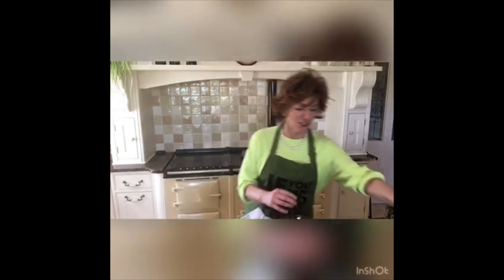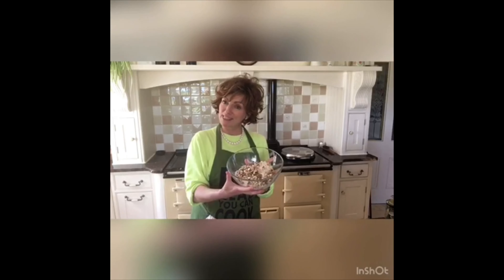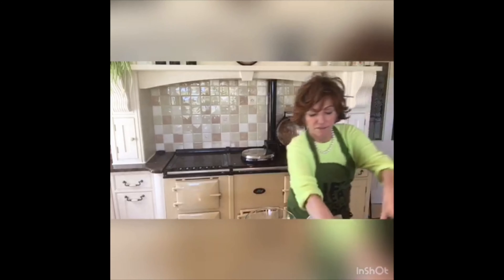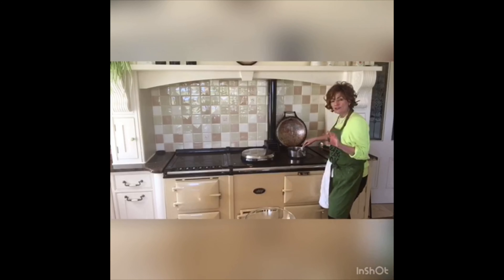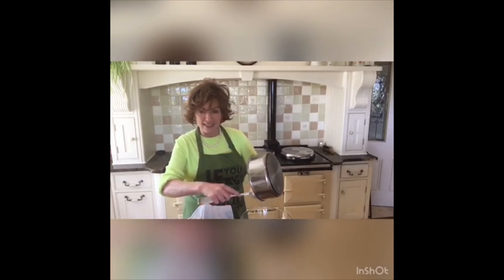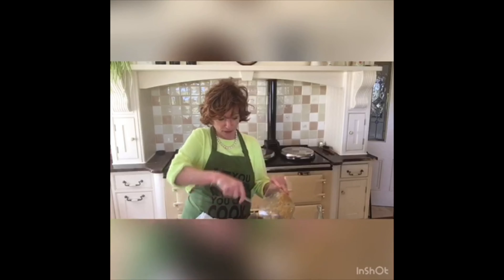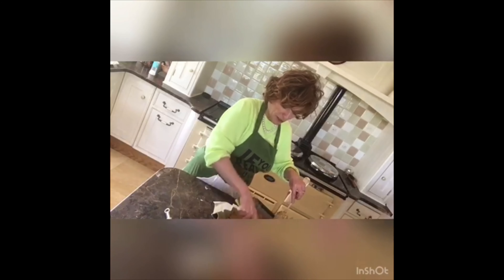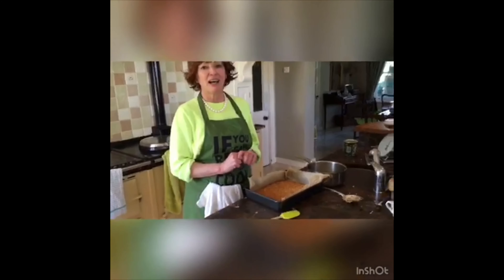Let's Cook with Ruth - Flapjacks - SICAP Together Apart Video Hub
The 4th cookery video in our Lifelong Learning SICAP Together Apart Video Hub series. In this video, Let's Cook with Ruth, Ruth shows us how to make yummy Flapjacks. Give it a try and let us know how you get on.  We’d love to see how they turn out!